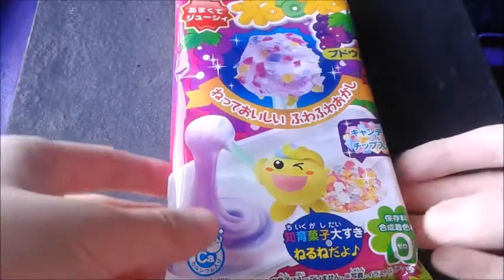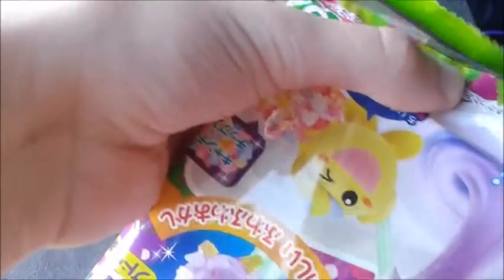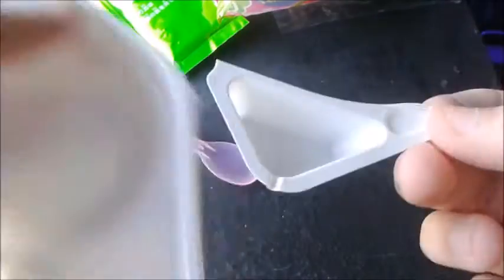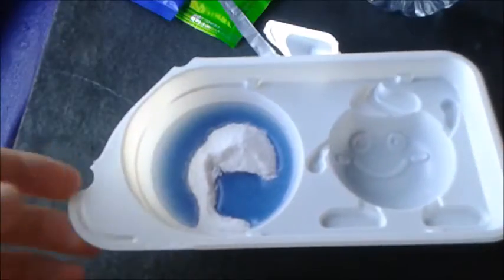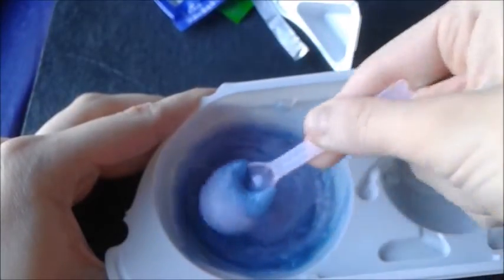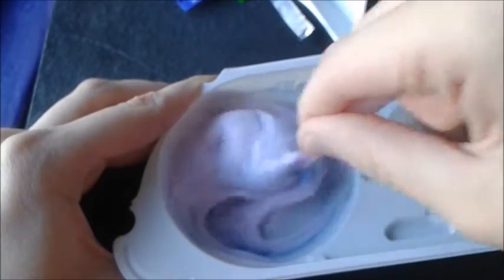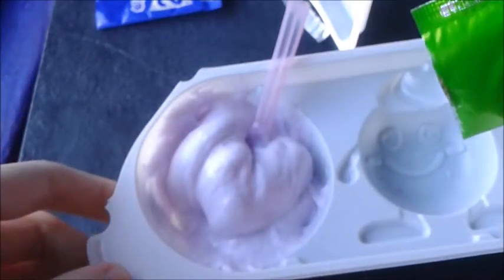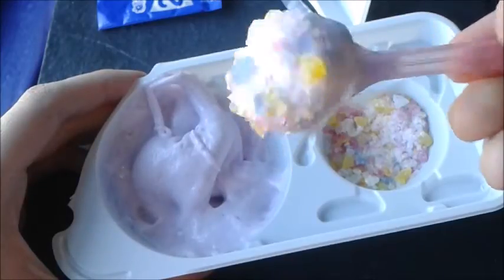Neru Neru Nerune Candy Kit!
Today we're making this fluffy treat! So I got this lovely candy kit at a local store for about $4 or $6 I can't really remember. ^^"

The crystals are not pop rocks, just sweet sugar crystals. :U

Here's a link for this Grape Flavored NeruNeruNerune! And under $3 too!